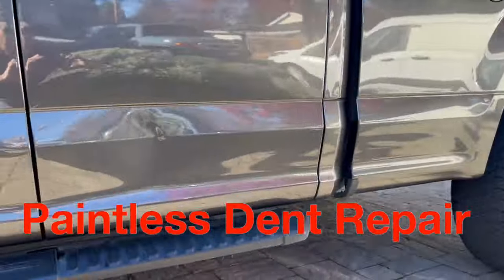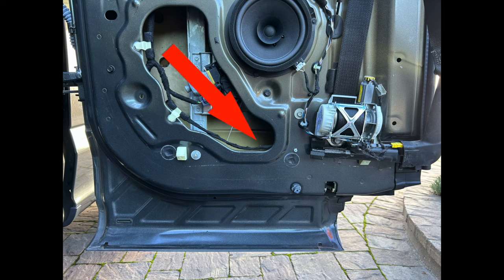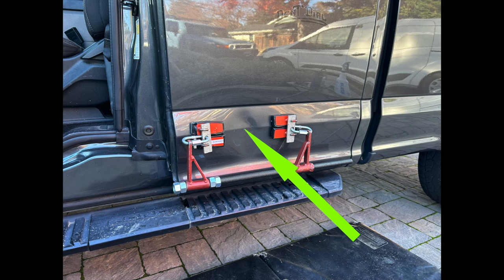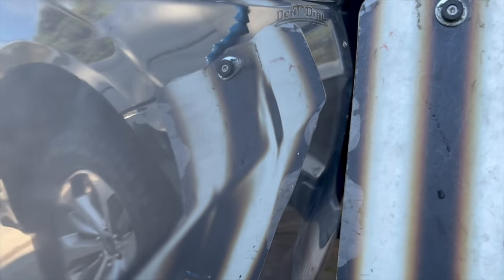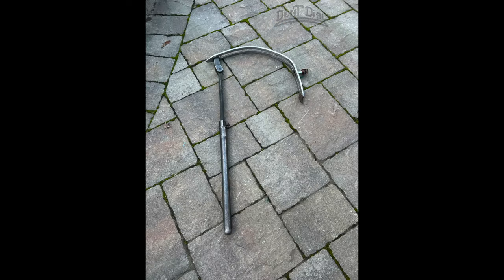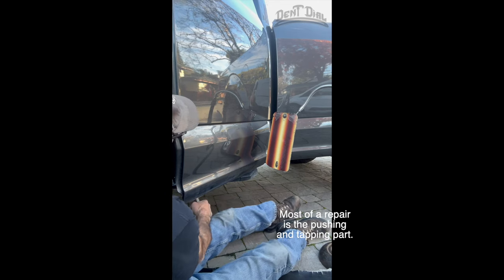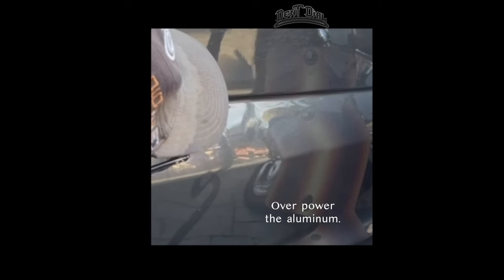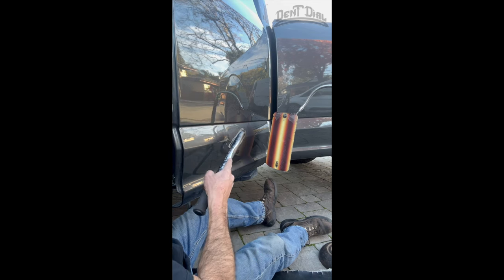Ford F150 Aluminum Doors and Paintless Dent Repair. Need lots of TORQUE!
31 years in Paintless Dent Repair and majority of your time is spent pushing from behind because it's simply faster and more accurate. Of course always depends on the severity but having the advantage of overpowering the metal in order to reverse it makes sense. Most important is the tapping down of the surrounding pressure to off set the wrinkle and begin smoothing it out. The illusion is a beginner can take this repair to glass. It takes years of training and years of experience to restore the final reflection to like before. This is where much of the industry is all over the place in how to finish a repair to "99%".  A good way to tell is a video pass over very slow at 4k with all kinds of angles covered. There's not enough time to do all that why a video alone is so important. If you can only take pictures of your repairs and can't quite get to that video level, then i highly recommend learning a new method. I call it Wide Directional Pushing and Slapping.